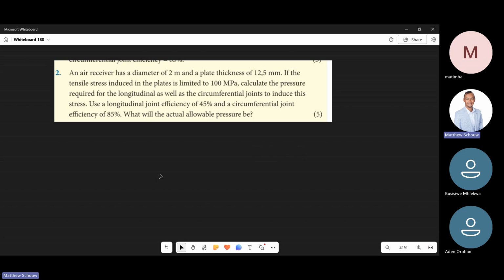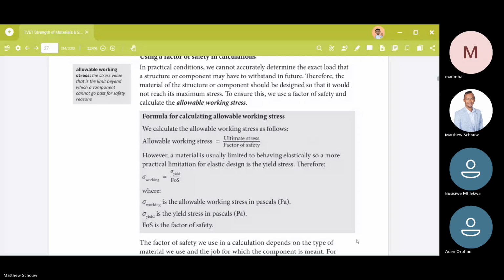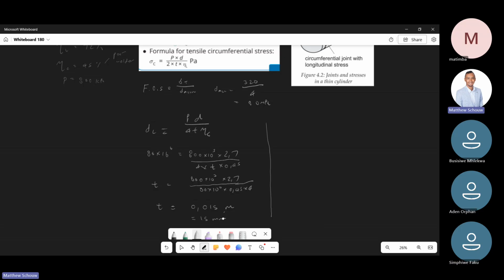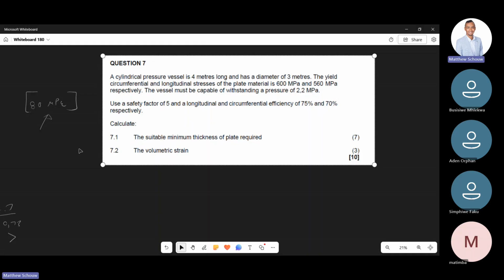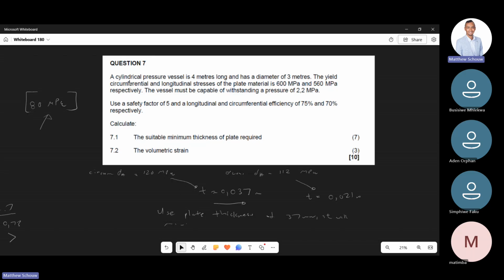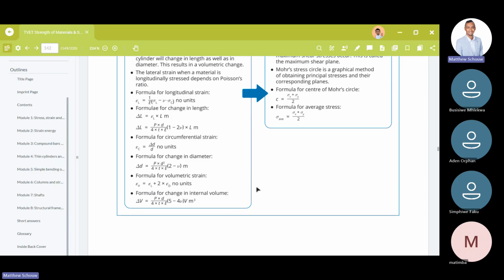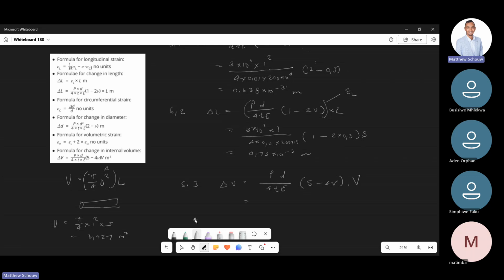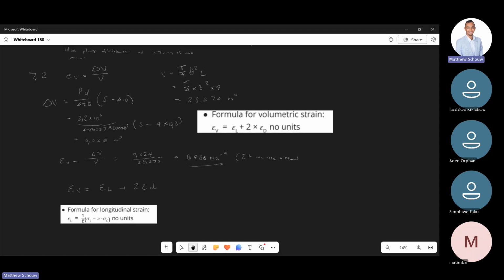N5 Strengths 20251030 Live Session 3